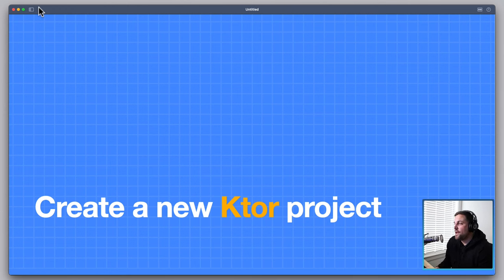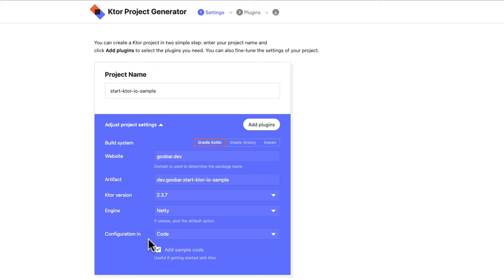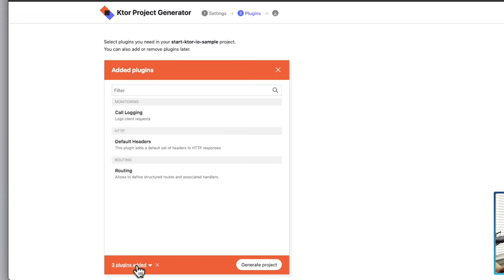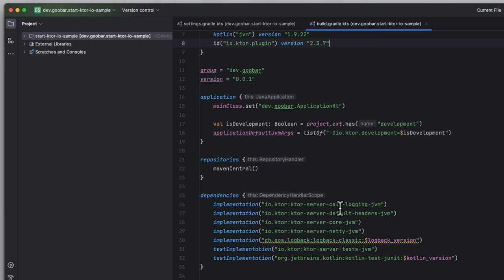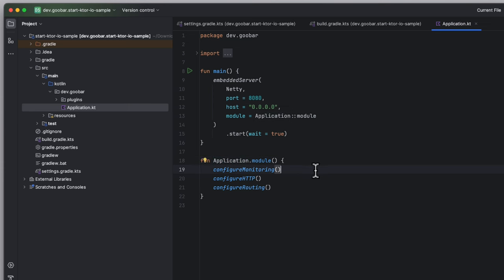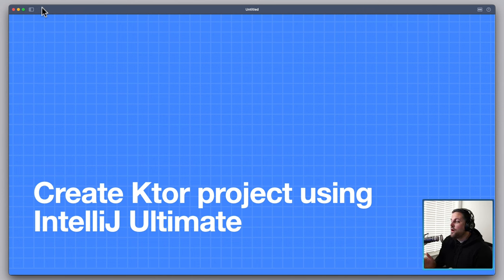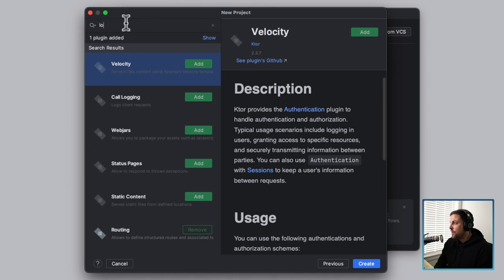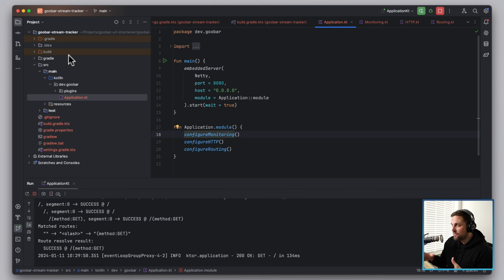Create Kotlin Ktor Project - Fullstack Kotlin App Tutorial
Create a new Kotlin Ktor project using either the start.ktor.io browser tool or IntelliJ Ultimate.  In this video, we'll create projects using both methods and then explore the generated code so we can understand the default Ktor project structure provided by the project creation tools.

00:16 - Create Ktor Project From the Browser
01:13 - Configure Ktor Project Settings
03:49 - Add Ktor Project Plugins
05:36 - Generate Ktor Project
05:54 - Open Generated Ktor Project in IntelliJ
06:47 - Explore Generated Ktor Project Code
10:19 - Reviewing the Ktor Project Main Function
12:40:- Starting Your Ktor Service
13:35 - Create New Ktor Project Using IntelliJ Ultimate
16:01 - Add Ktor Project Plugins Using IntelliJ Ultimate
17:01 - Explore Ktor Project Created by IntelliJ Ultimate